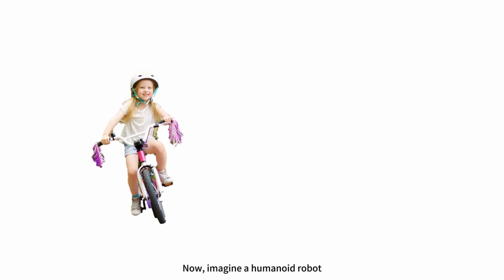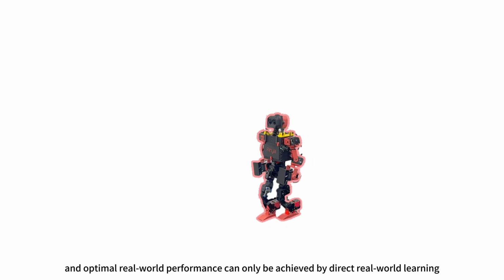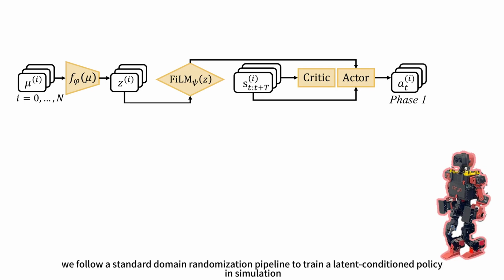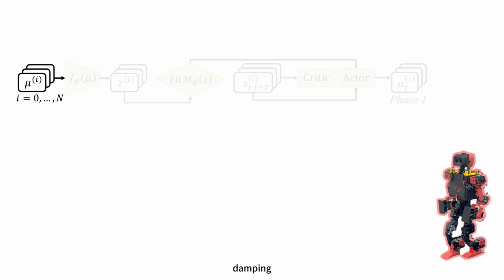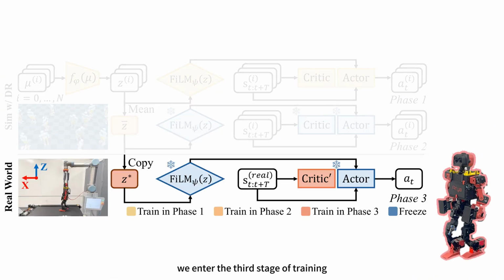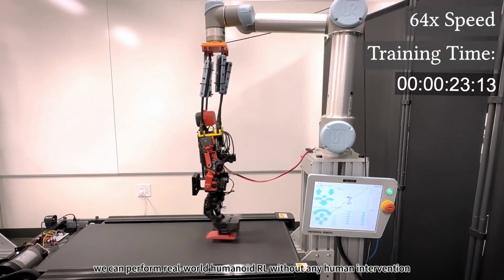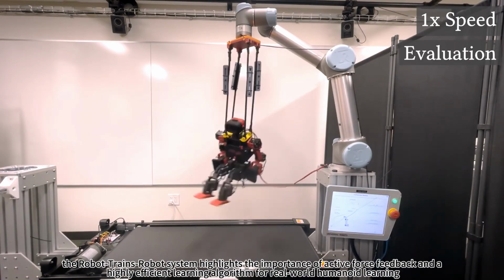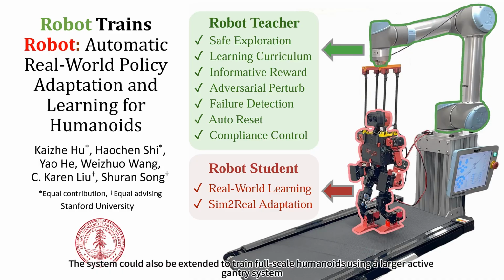Robot Trains Robot: Automatic Real-World Policy Adaptation and Learning for Humanoids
This is a video walkthrough of the CoRL 2025 paper: Robot Trains Robot. For more details, please refer to the project